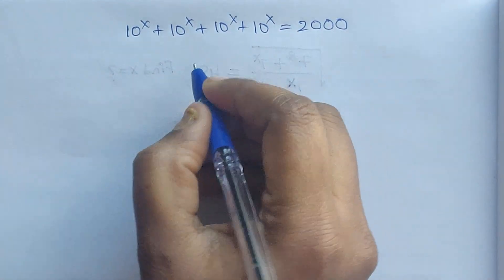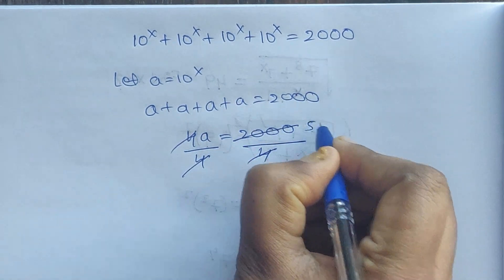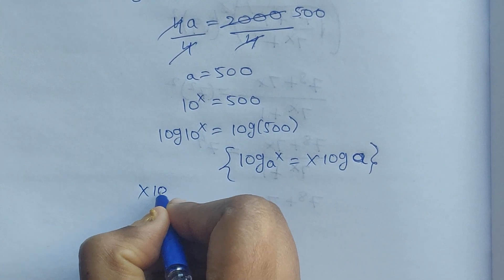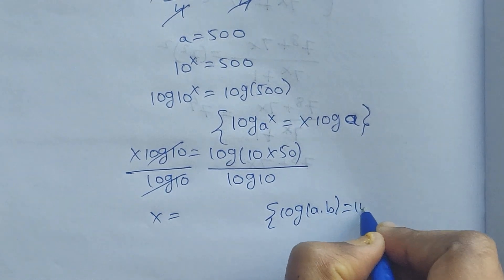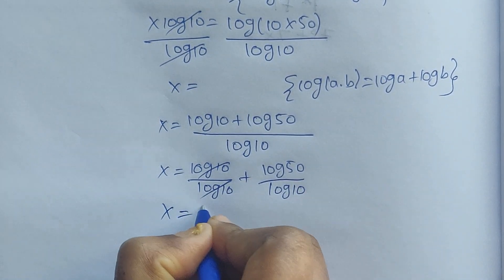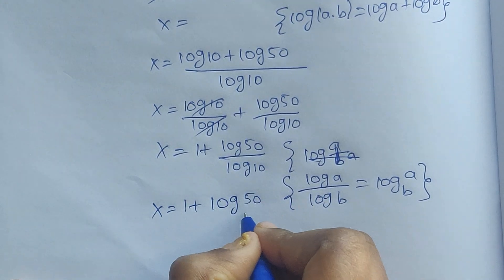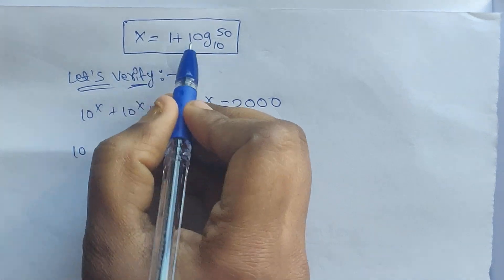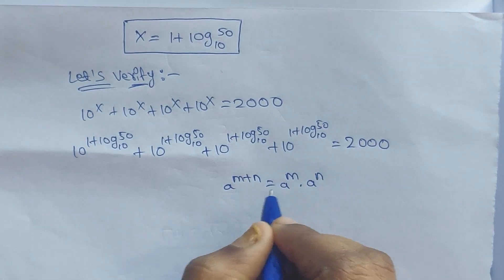Exponential math problem ll mathematics ll Find the value of X